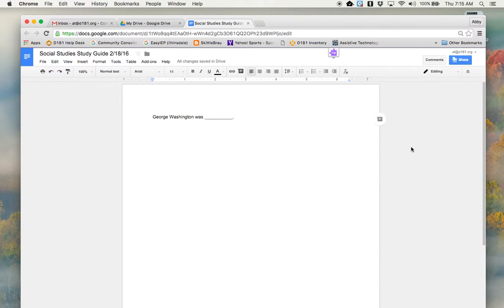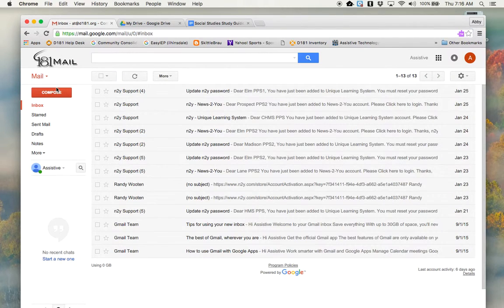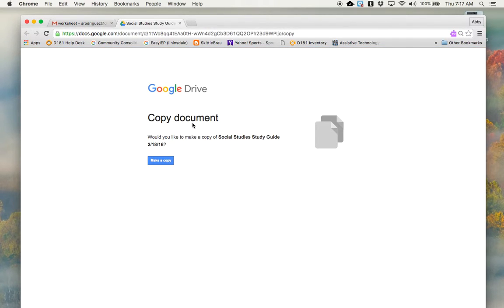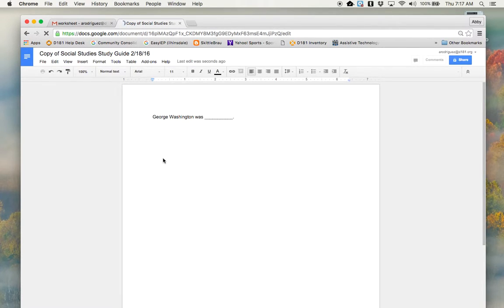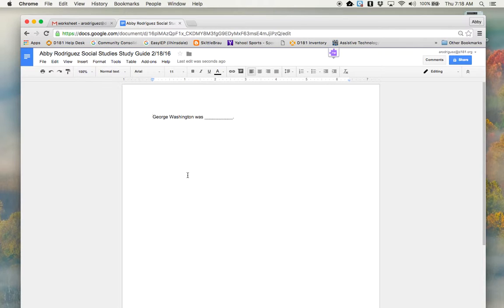Force Copy in google docs